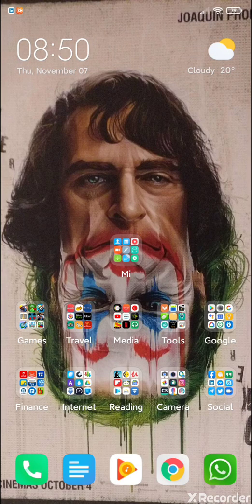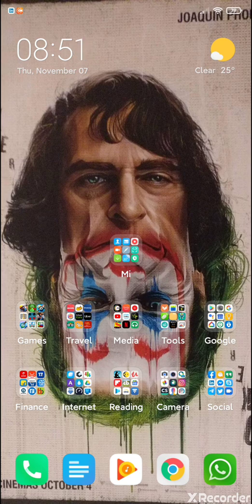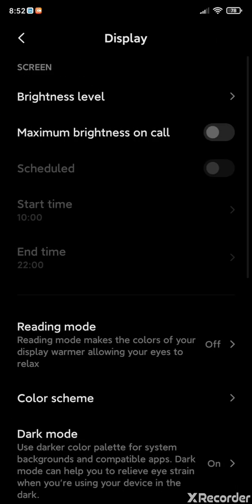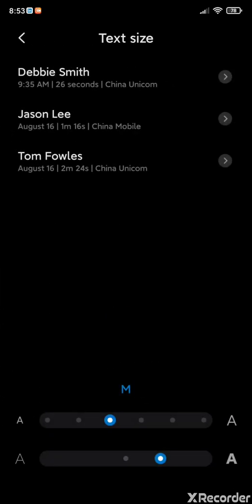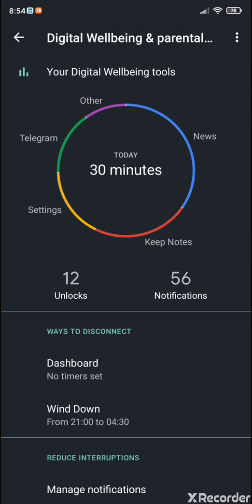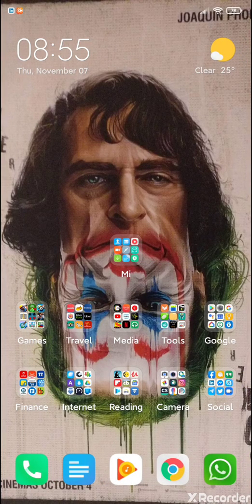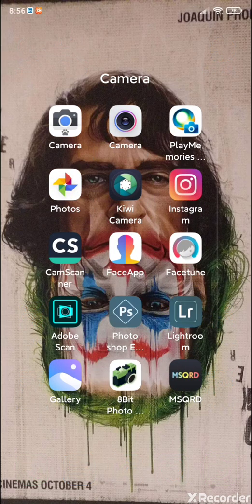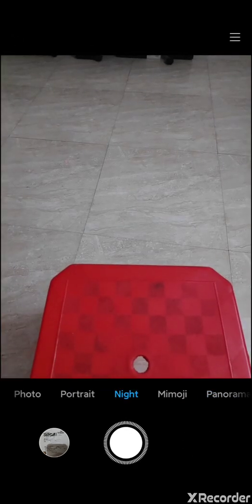MiRoom vs MIUI EU 9.10.31 for Poco F1 Comparison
Changes in MiRoom 9.10.31:

Added the function “Always show unread notifications on the lock screen”. It is included in the settings of the lock screen.

Added the ability to enable the "Maximum brightness when calling" on a schedule.

Extended support for the Mi Lan Pro font for some new applications.

Improved display of watch numbers when using the Roboto font (for example, in an alarm clock).

Added the ability to use the "Digital Well-being" function from Google instead of the standard "Screen Time" function for Android 10. It is included in the settings for developers.

Fixed date format in Mi assistant.

Updated Magisk to version 20.1.

Finalization and updating of patches and translation.

Bugs-

Fingerprint for few models which don't have goodix sensor
Stock camera portrait mode gives green screen overall stock camera is pretty unstable
Gcam works fine as replacement- Link

MiRoom Flash Instructions-
- Wipe Cache, Dalvik Cache, Vendor, Data and System
- Flash Miroom Rom